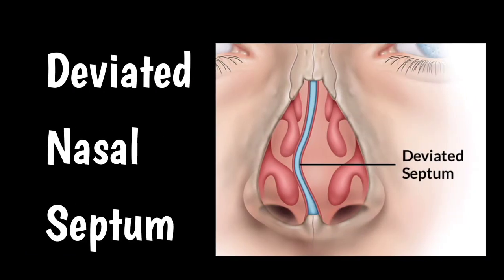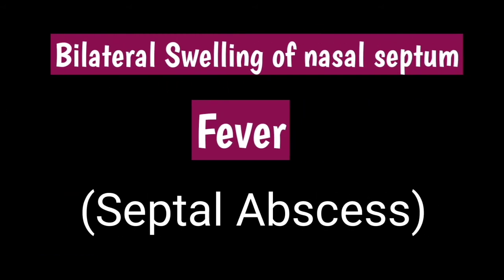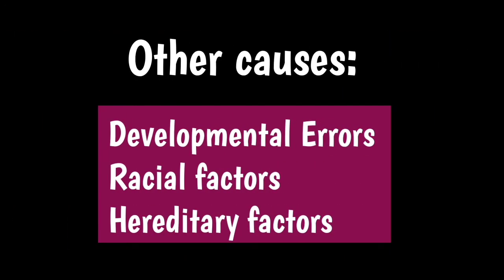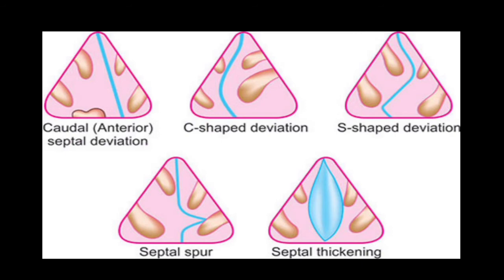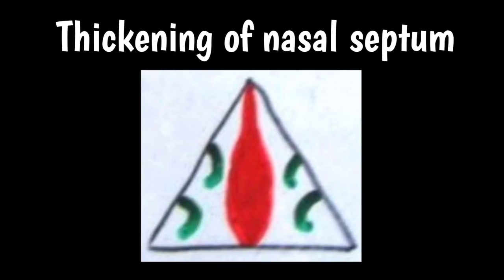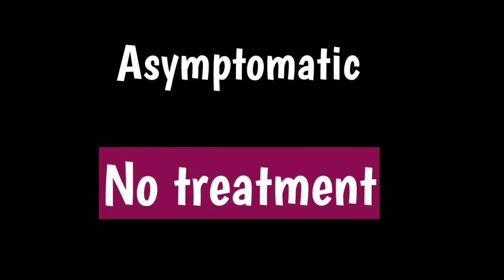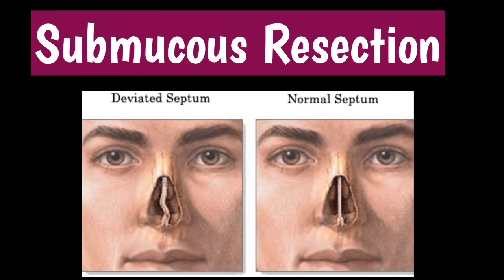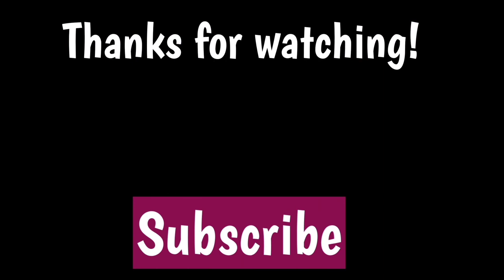Deviated Nasal Septum|| DNS || Diseases of nasal septum-Part 1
Diseases of Nasal Septum || Deviated Nasal Septum
This is part 1 of the video of diseases of Nasal Septum. In this part Deviated Nasal Septum has been discussed in detail including its etiology, types, clinical features and treatment options including Septoplasty and SMR operation.
Follow on Instagram for more updates.